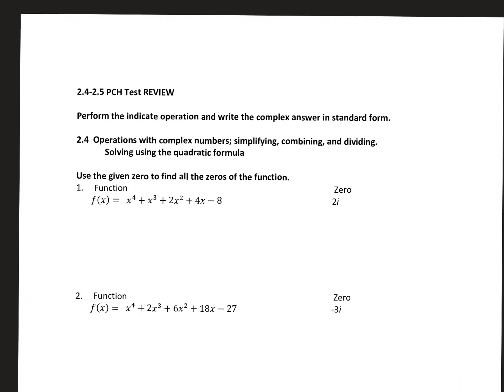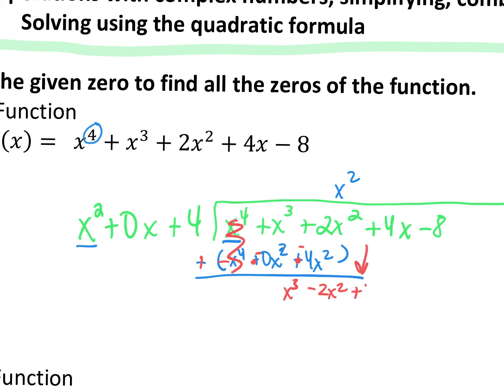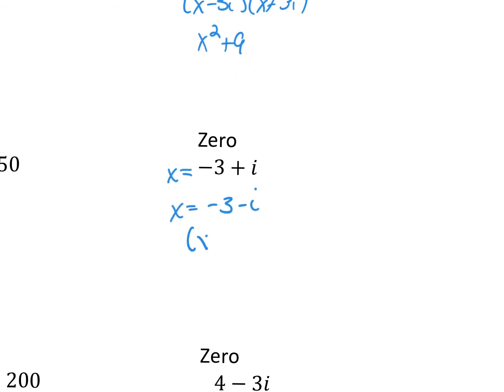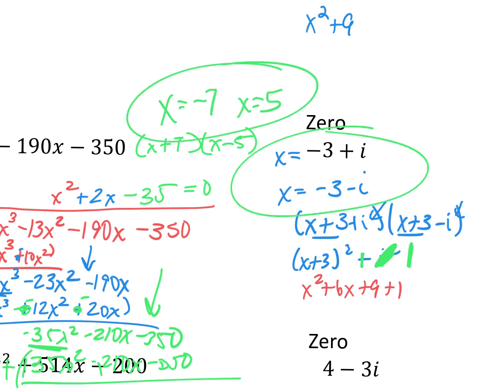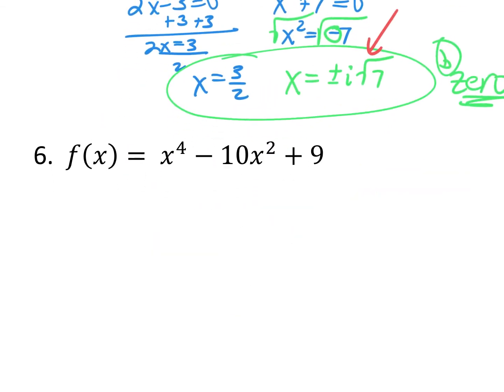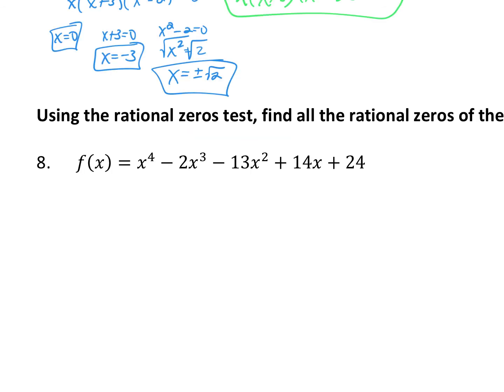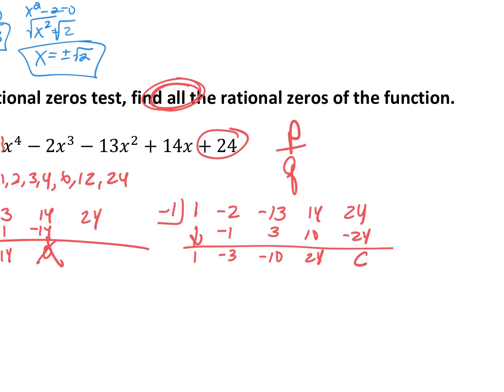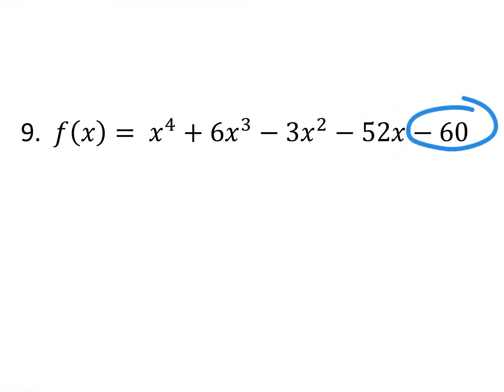10.04 PCH 2.4.-2.5 PCH Test REVIEW.mp4